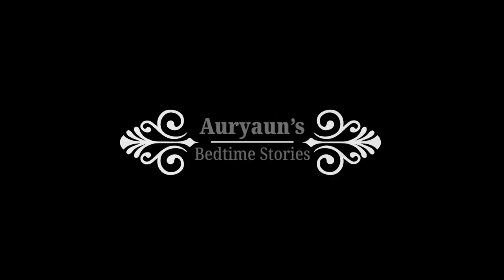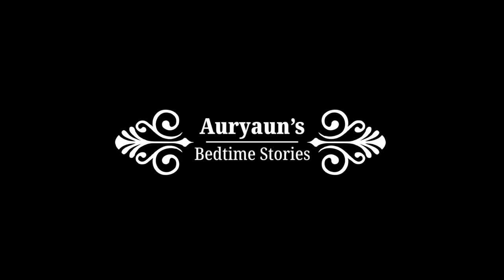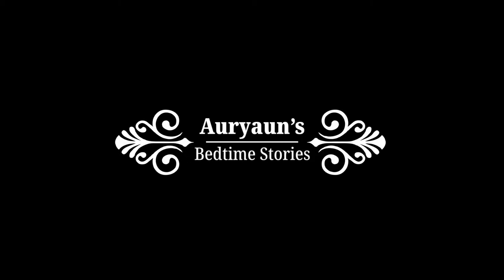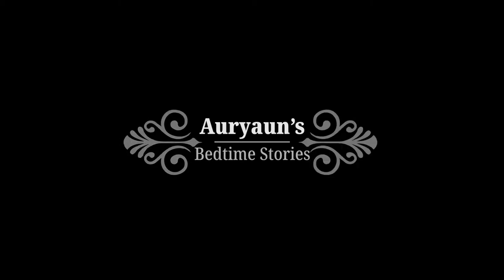ASMR | Bedtime Story—Illusion, by Paula Volsky: Chapter Three (on black screen)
For The Love of Literature with Buddug Brenhines is your retreat for relaxation and peaceful sleep. Here, I read classic literature in a gentle, soothing manner, accompanied by background frequencies designed to promote DNA repair.

Where Eliste solicits the help of her curious Uncle Quinz to aid in the release of Dref Zeenoson. On black screen in order to be distraction-free and help you go to sleep.

[ be the light in the darkness ]